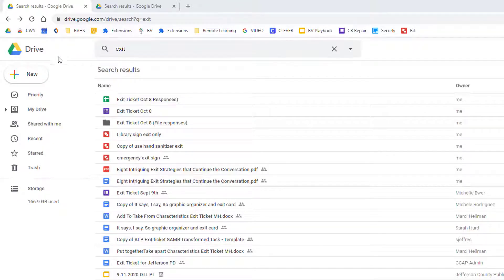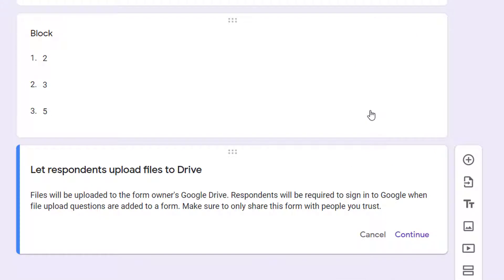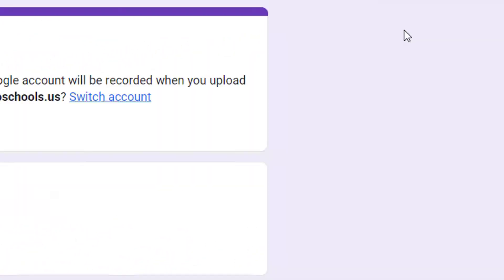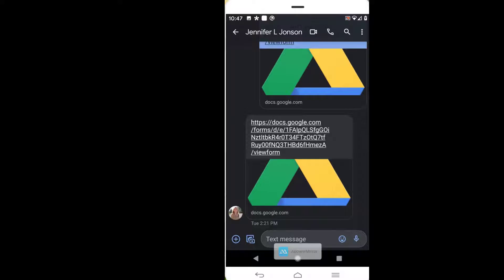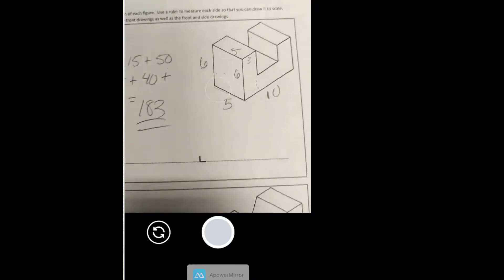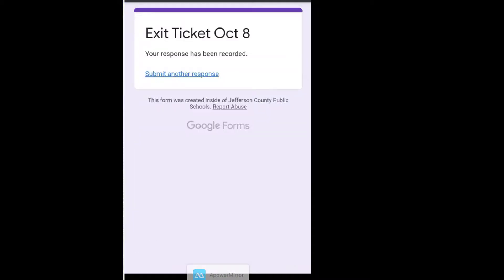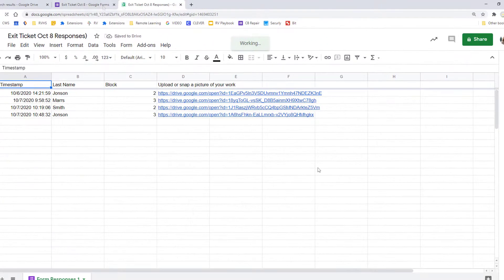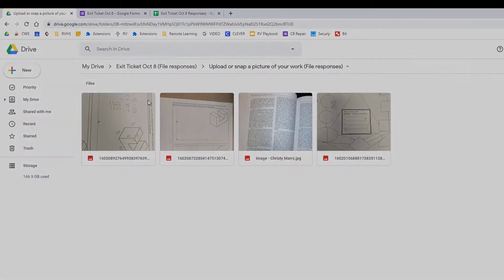Google Forms for Easy Picture Collection of Student Offline Work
Use Google Forms to collect quick formative assessments or non-digital assignments from students using their mobile devices